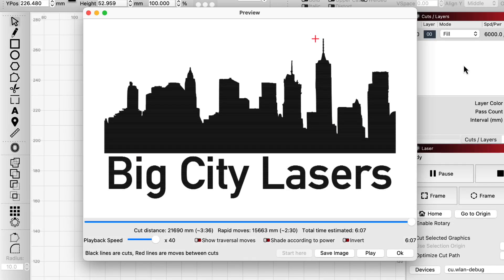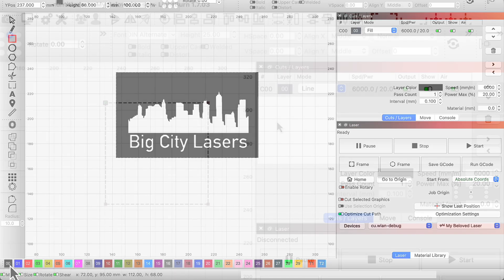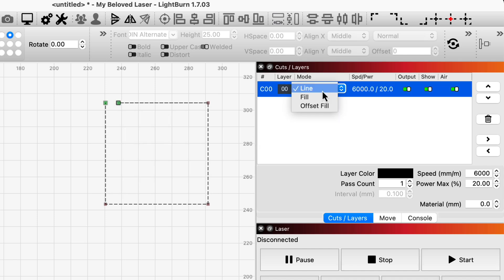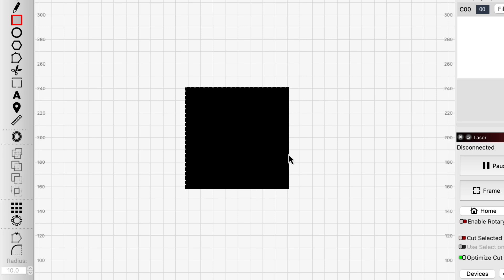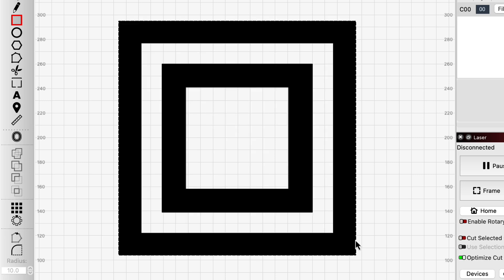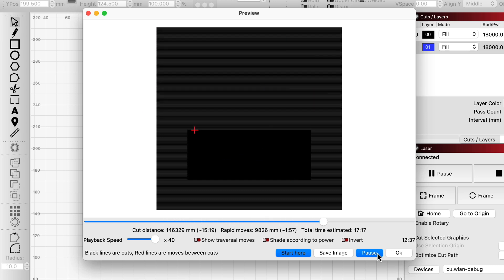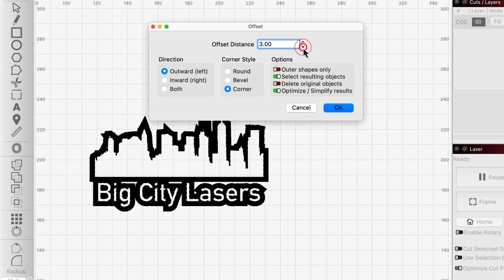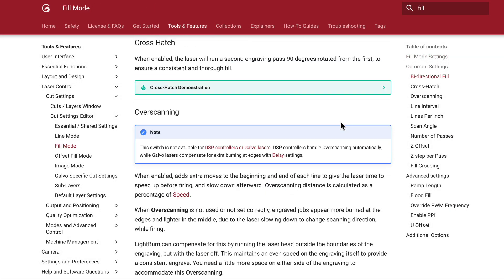How to Invert a Vector Engraving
If you've ever wondered how to invert a vector engraving in LightBurn, we've got you covered. In this video we'll explain how LightBurn determines which areas to fill, and how to use that knowledge to make sure your laser engraves exactly what you want it to.